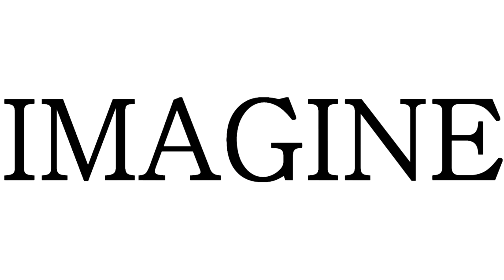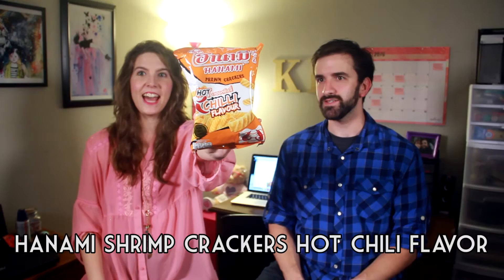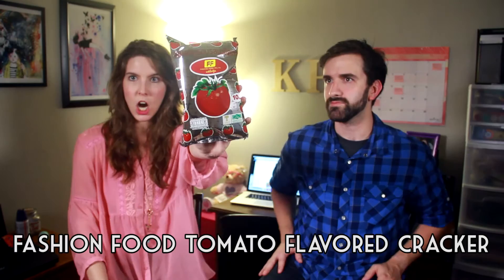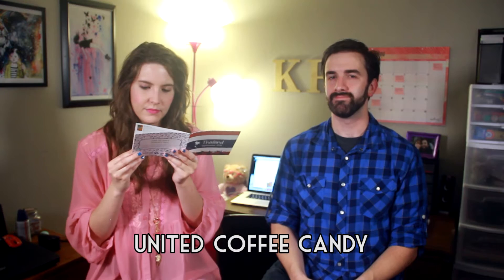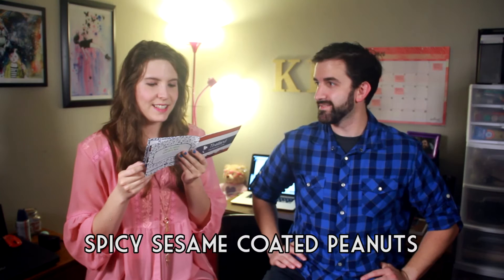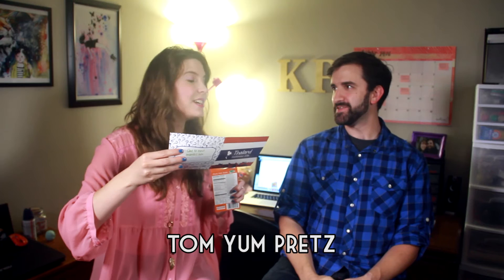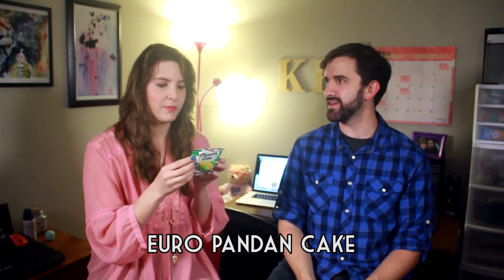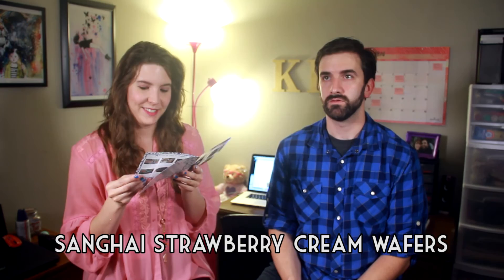Trying Snacks From Thailand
Want to have a box of exotic snacks from a different country delivered to your door every month?

Parker and I try the snacks from Universal Yums’ September 2016 Thailand Yum Yum box! It’s got sweet and salty snacks but I found I definitely preferred the sweet ones!

QUESTION: What’s a weird or exotic snack you’ve tried?

Hello Youtube. Kaitlyn here. And iIMAGINEblank is the place where my crazy brain explodes on the Internet with imaginings for you! Mermaids! Magical kitties! School tips! Uncle Joe-Bobs! Bikinis! Dating advice! And generally me embarrassing myself in public so you don't have to!

Imagination is a blank check, what will you do with it?

Hearts x infinity
-Kaitlyn